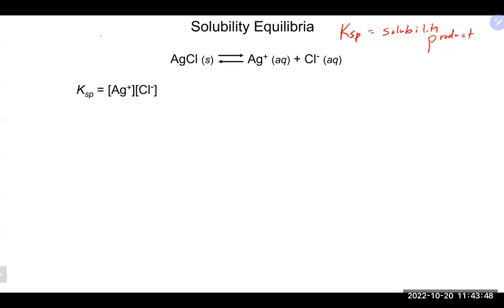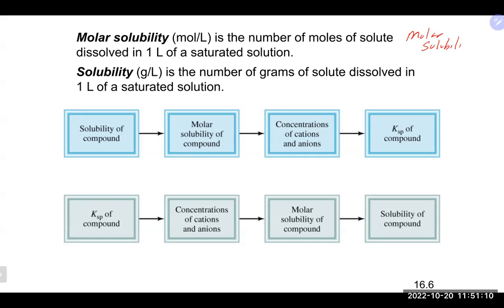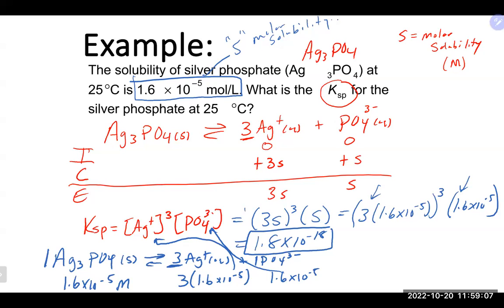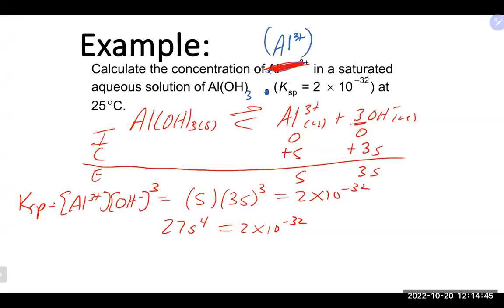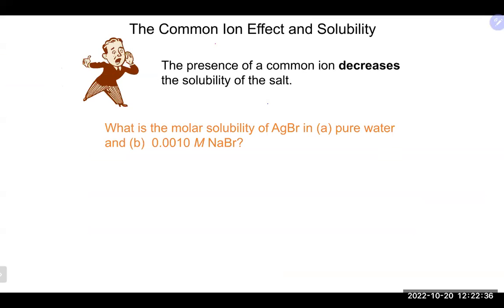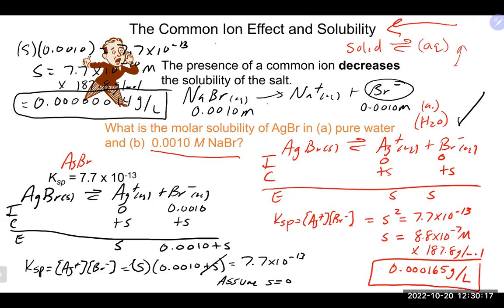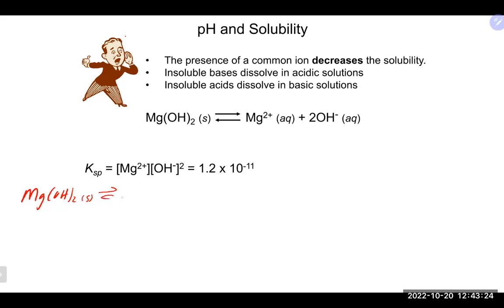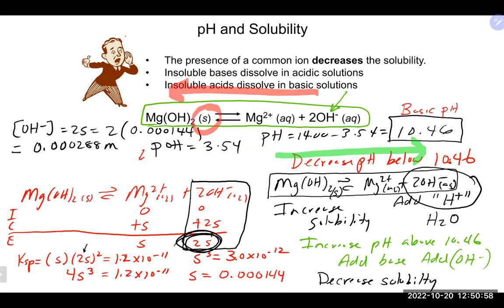Chem 51 Lecture 10/20/22 (Ch 15)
We lectured on Ch 15 (Ksp, common ion and solubility, pH and solubility)